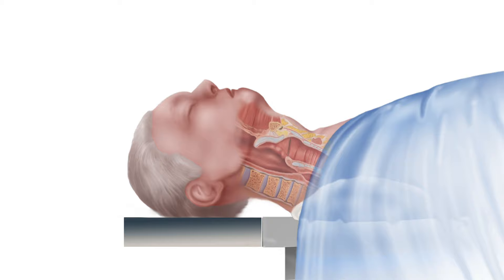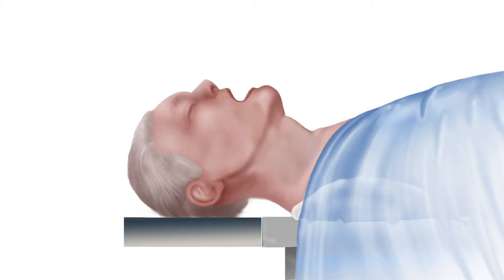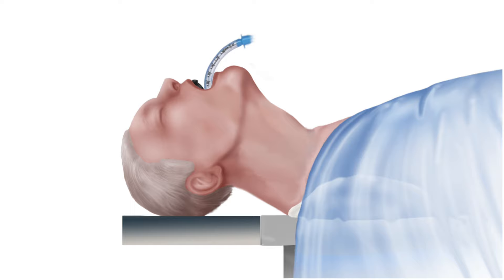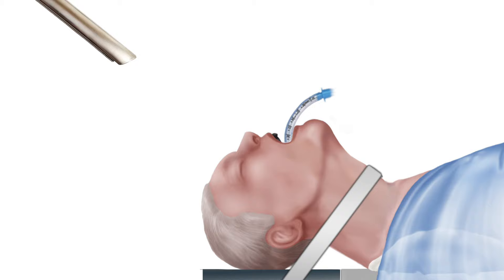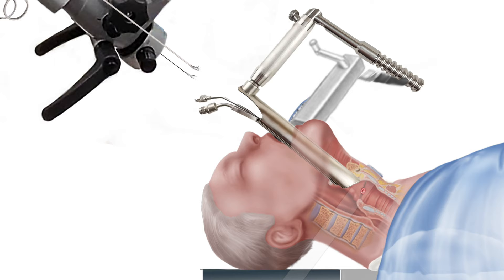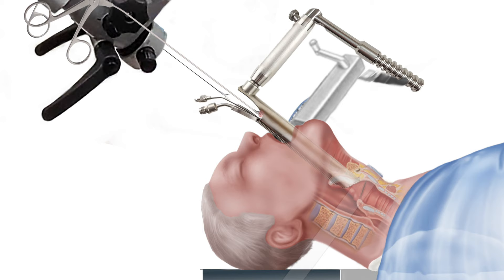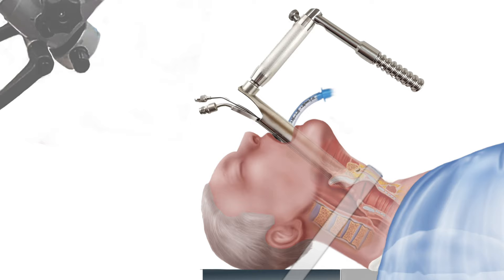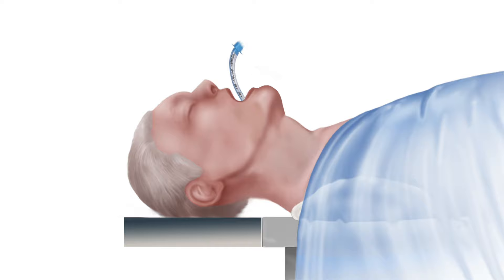Vocal Cord Surgery Mass Excision - Micro Direct Laryngoscopy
When a vocal cord mass such as a cyst, polyp, or cancer-like growth is discovered during the evaluation of a hoarse voice complaint, the decision to completely remove the mass may be made at some point. Given how tiny such vocal cord masses are, how are they removed? It is accomplished with a procedure known as "Micro Direct Laryngoscopy" demonstrated in this video.

For a more straightforward throat biopsy not of the vocal cord, check out Direct Laryngoscopy (without the micro)

Anesthesia & Positioning (0:26)
Laryngoscope Placement (0:45)
Micro Direct Laryngoscopy (1:01)
Laser Use (1:22)
Procedure Completion (1:29)

For those curious, the laryngoscope shown is a Zeitel's Laryngoscope Suspension System which is the system I use.